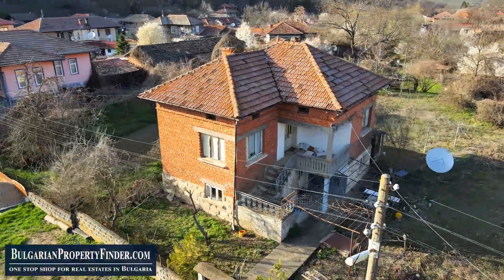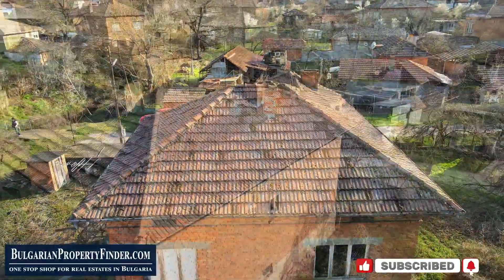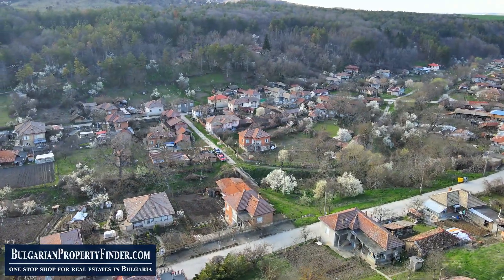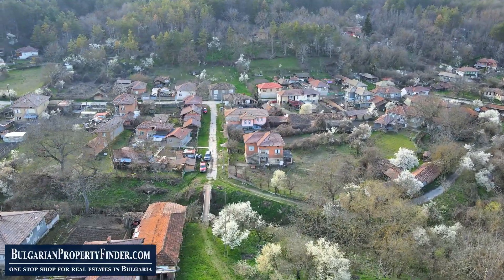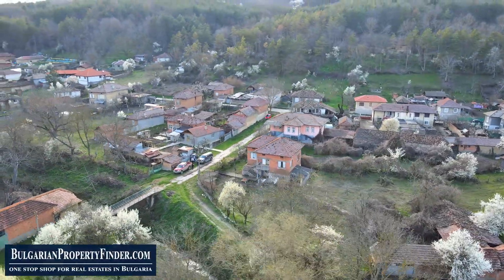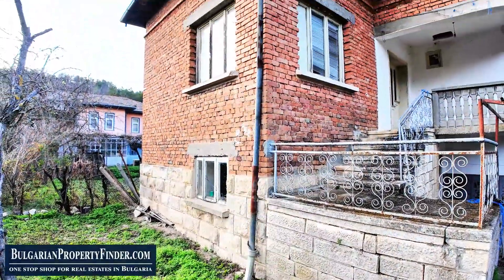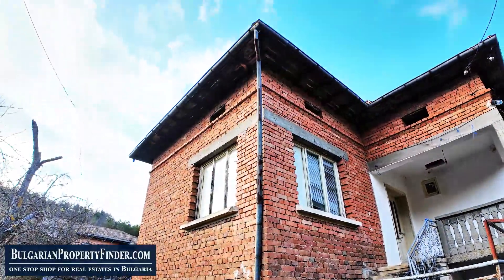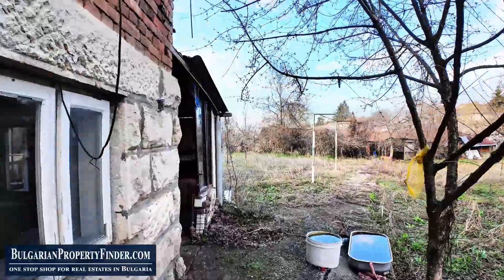Property in Bulgaria for Sale PayMonthly Home Tour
Home Tour PayMonthly Property in Bulgaria for Sale
 BPFNB20240318_1

🌿 Welcome to the epitome of rural Bulgaria living! 🏡 Discover the tranquility and charm of village life in Karan Varbovka, just a stone's throw away from the bustling town of Dve Mogili. 🏞️ In this hidden gem, explore a property with a solid stone foundation and double brick walls, offering durability and comfort. 💎 With a spacious summer kitchen and basement storage, convenience meets functionality seamlessly. 💼 Whether you're dreaming of starting a small farm, opening a cozy Bed & Breakfast, or diving into the lucrative world of honey bee business, this property has it all! 🐝 Immerse yourself in nature's bounty with lush forests, meandering rivers, and fertile land awaiting your touch. 🌱 Don't miss out on this idyllic opportunity to escape the city noise and pollution and embrace a life enriched by the beauty of rural Bulgaria. 📞

Video Titles:

"Escape to Rural Bulgaria: Your Ultimate Nature Retreat! 🌳"
"Charming Village Living: Unveiling the Hidden Gem of Karan Varbovka! 💎"
"Investing in Tranquility: Your Path to a Profitable Farm Life! 🐓"
"Bulgarian Property Adventure: Discover the Beauty of Dve Mogili! 🏰"
"From City Stress to Country Bliss: Your Journey Begins Here! 🌿"